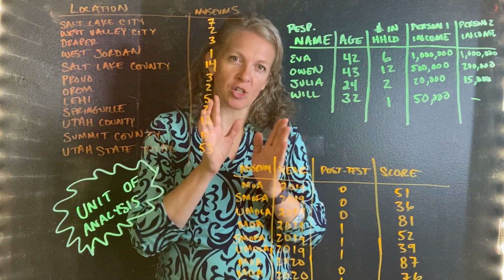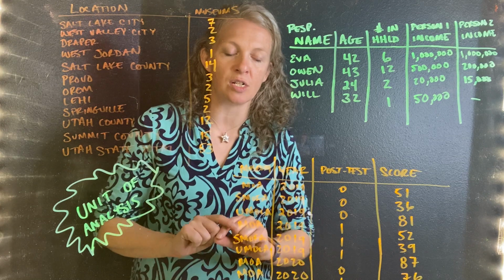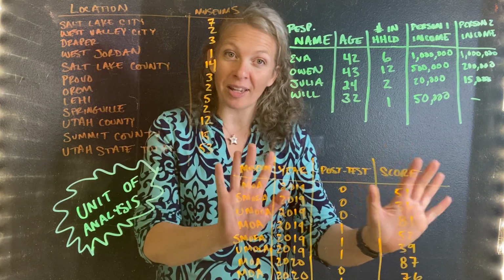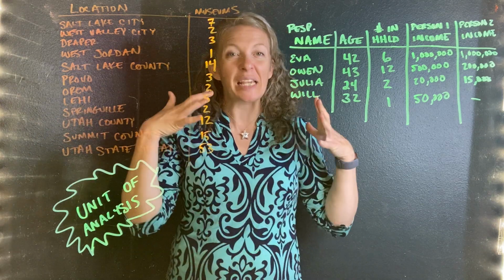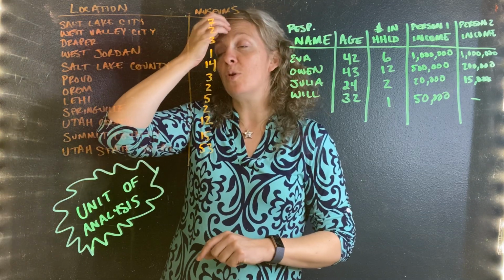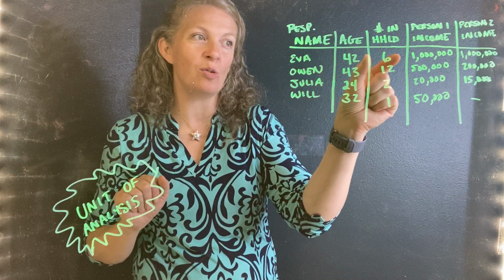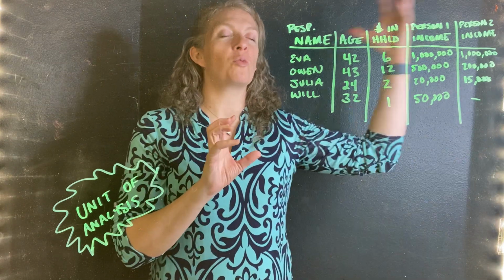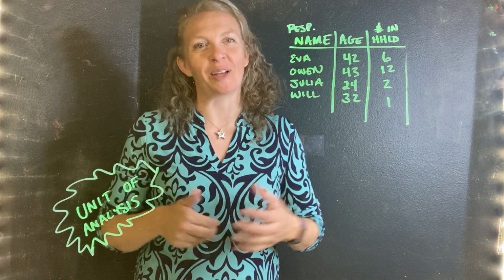Unit of analysis revisited